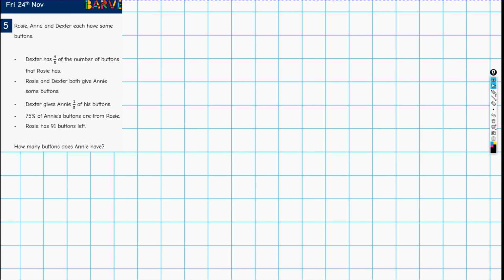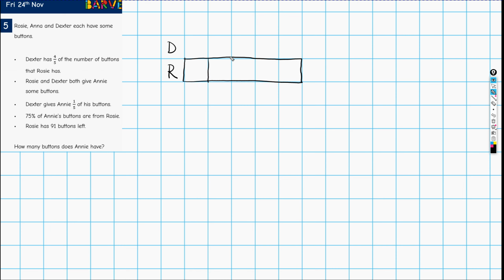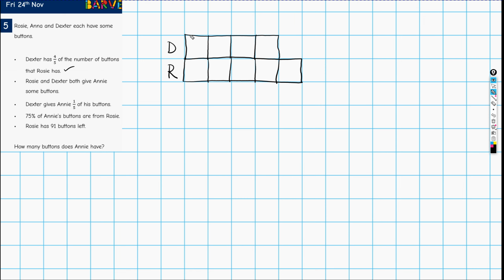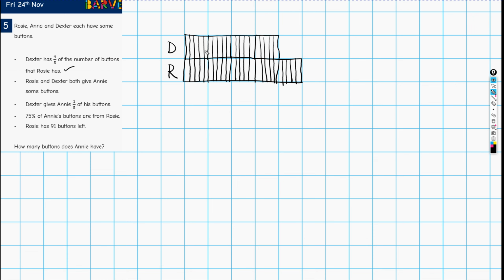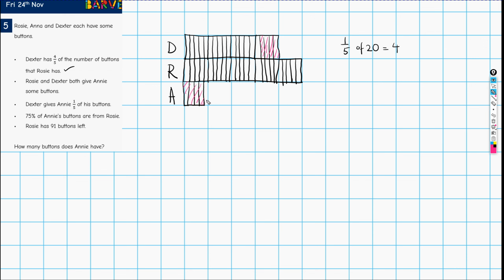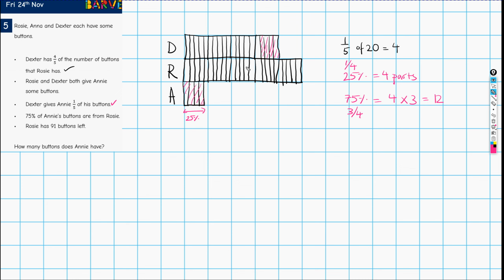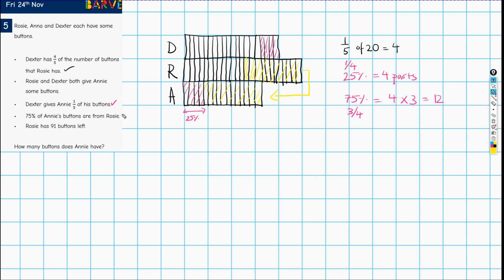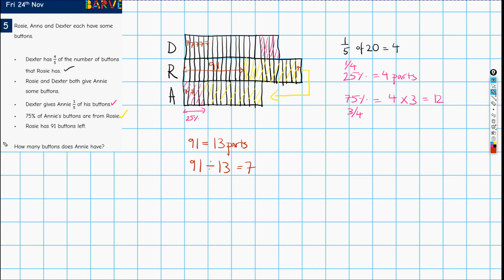24 Nov 2023 Barvember Rosie Annie and Dexter each have some buttons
Rosie, Anna and Dexter each have some buttons.

• Dexter has 4/5 of the number of buttons that Rosie has.
• Rosie and Dexter both give Annie some buttons.
• Dexter gives Annie 1/5 of his buttons
• Rosie has 91 buttons left

How many buttons does Annie have?